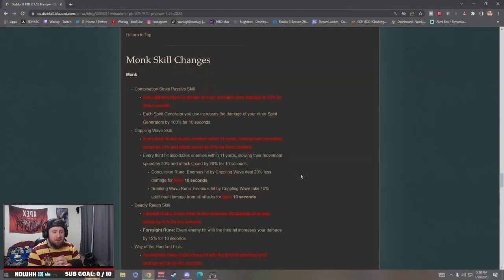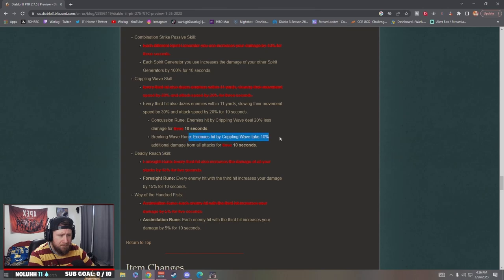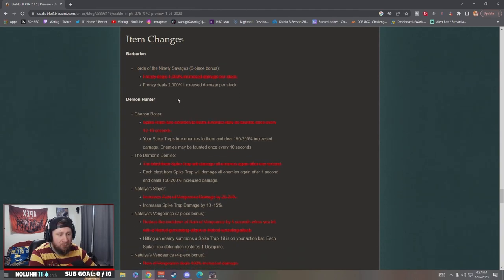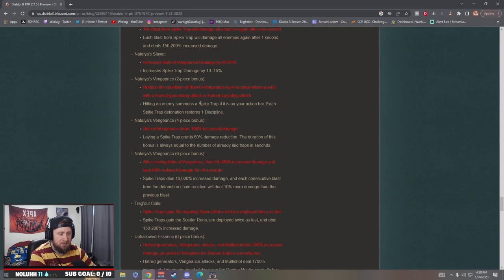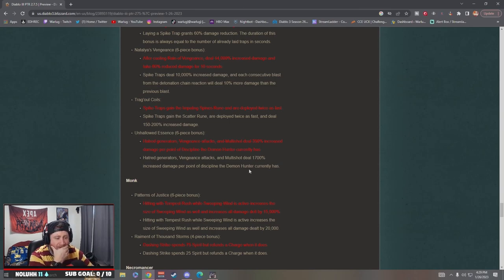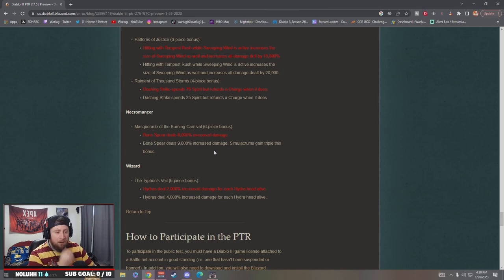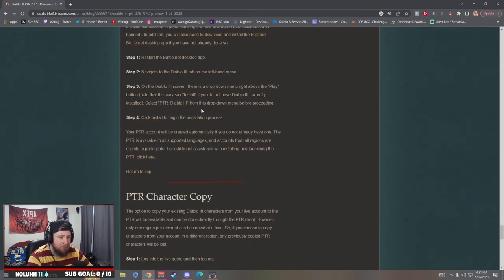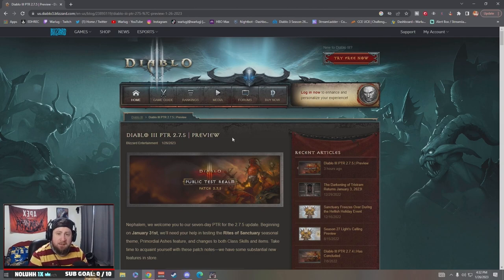Diablo 3 Season 28 PTR Class Changes Rite Of Sanctuary! (THESE ARE SO GOOD!)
In this video I show you an overview of the patch notes coming to diablo 3 season 28 and the rites of sanctuary theme ! We go over all of the changes, seasonal theme, class changes, and when it will launch! ENJOY!

⏱️Time Stamps⏱️